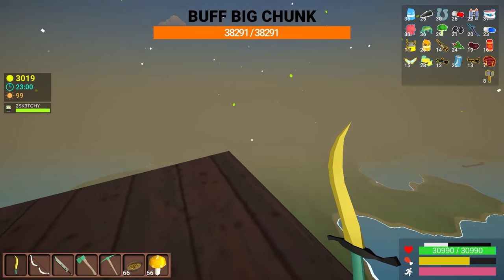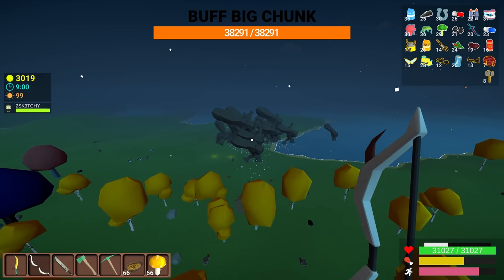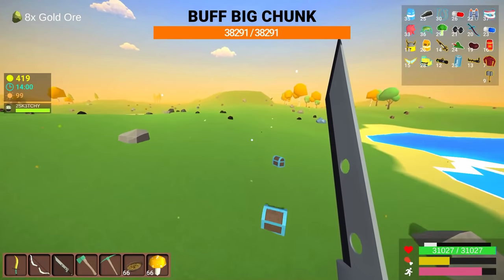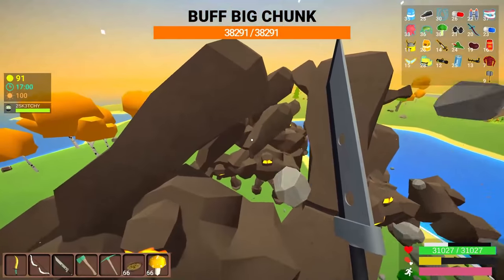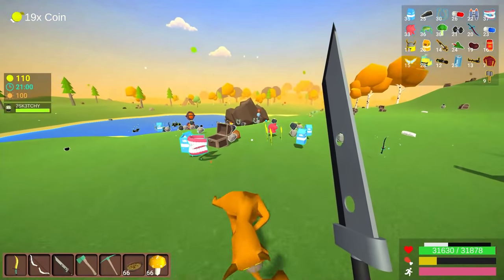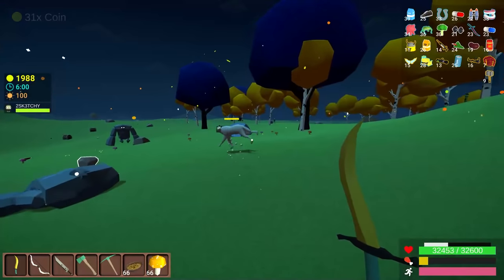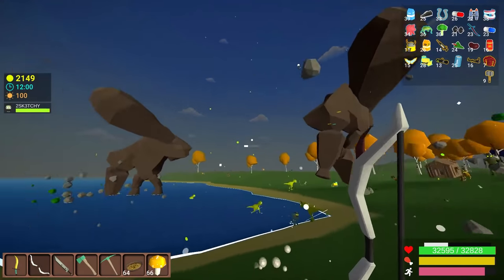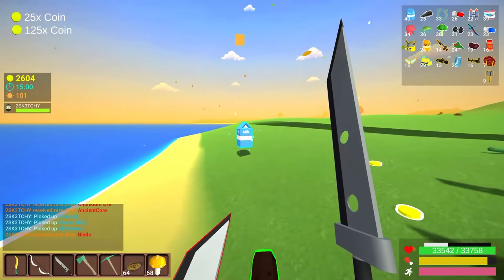I SURVIVED MUCK for 100 DAYS (and counting)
What is MUCK like on DAY 100?

Hey! become more than just a viewer, join the Sketchy Squad!